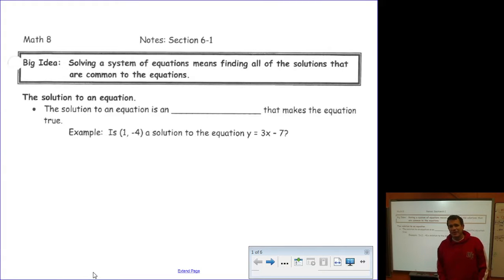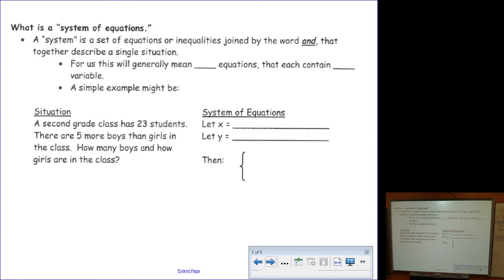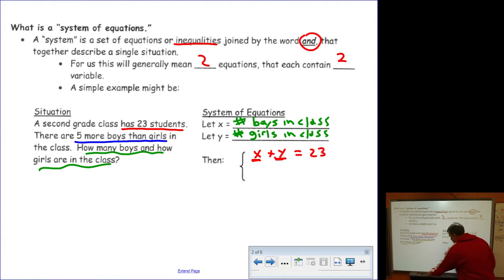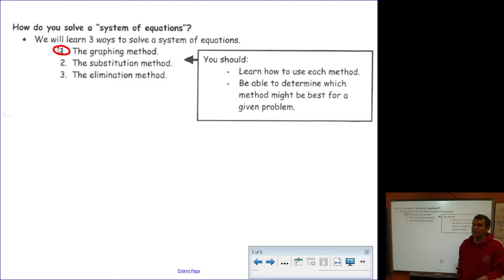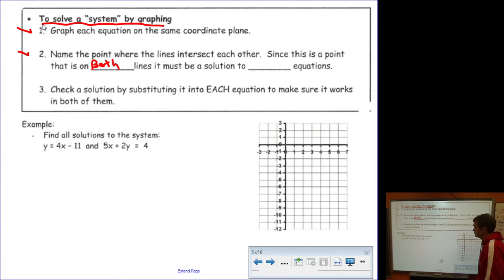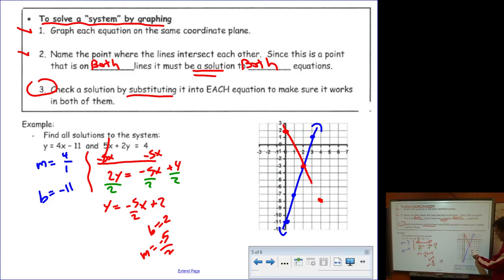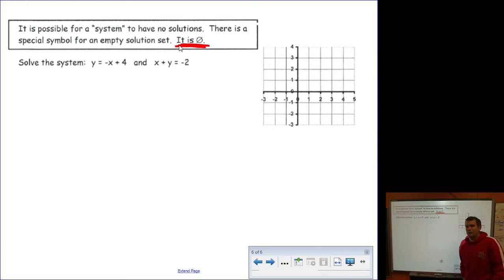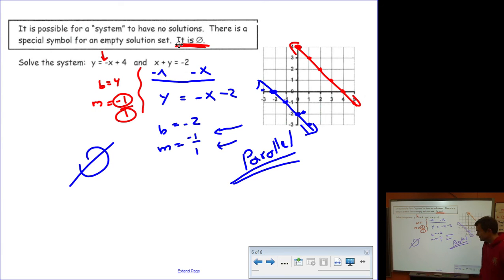Math 8 - Section 6.1 - Notes